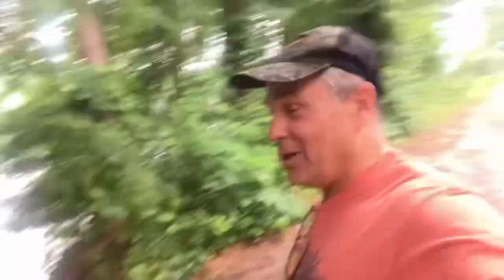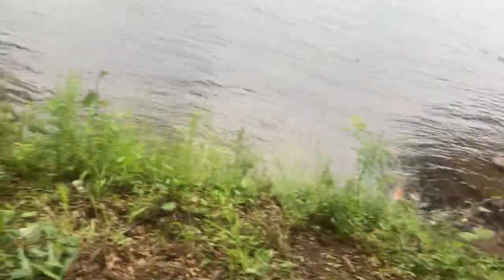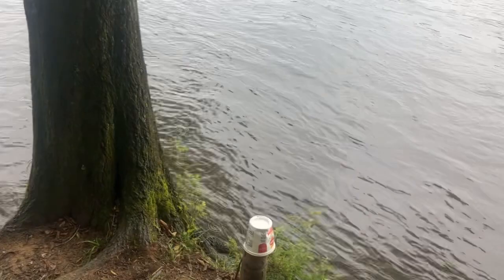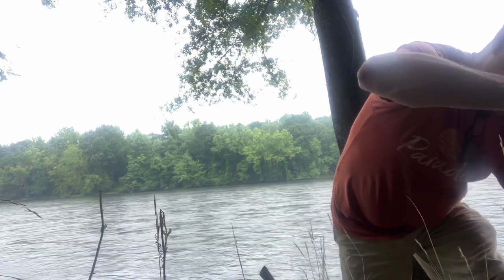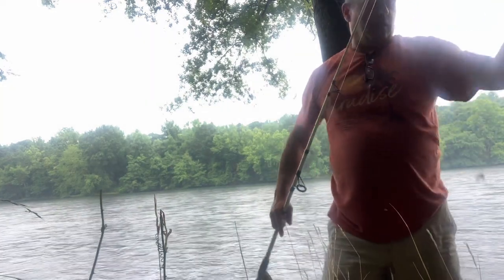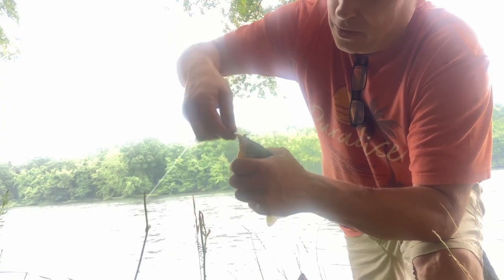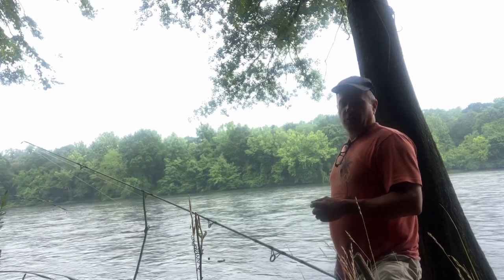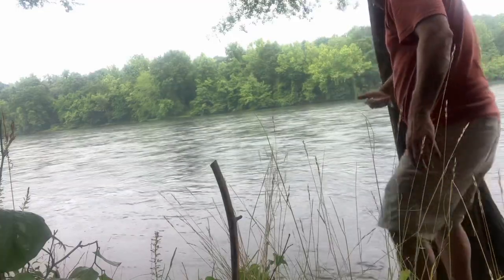Fishing in the rain- bass bluegill walleye ? catfish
fishing in the rain. What fish bite when it’s raining?